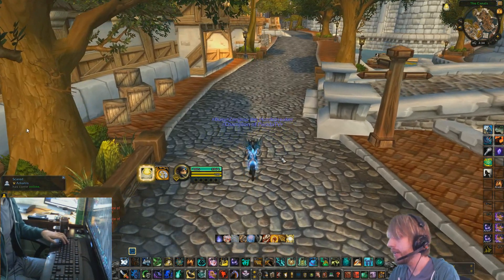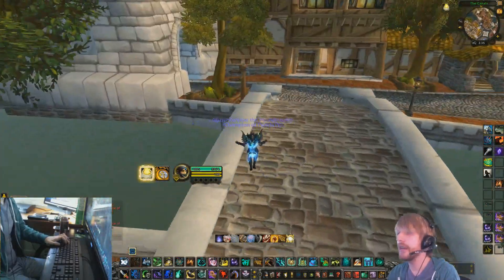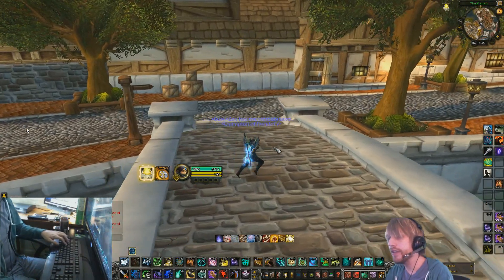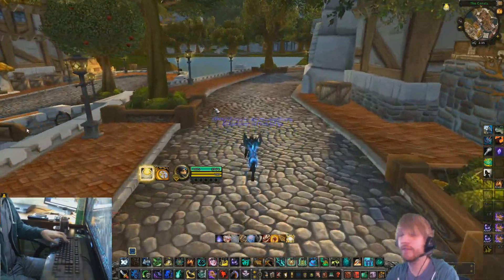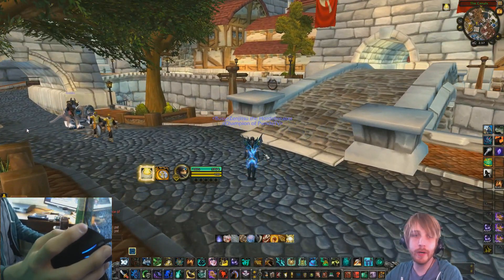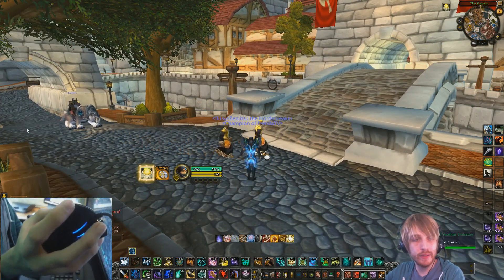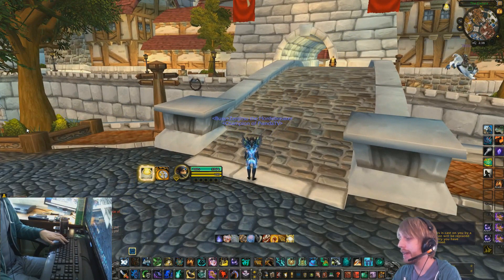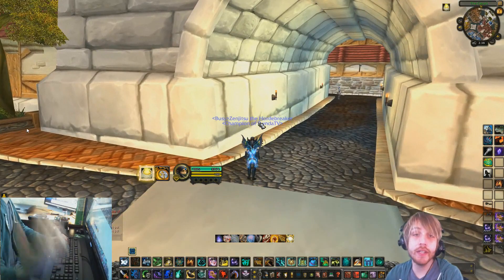Monk PvP - Zenjitsu Keybinds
-KEYBINDS-

1 - Jab
2 - Tiger Palm
3 - Roll
4 - Blackout Kick
5 - Fists of Fury
6 - Chi Wave
7 - Tiger's Lust
8 - Flying Serpent Kick
9 - Paralysis
10 - Touch of Death
11 - Rising Sun Kick
12 - Trinket

Shift 1 - Karma
Shift 2 - Tigereye Brew
Shift 3 - Invoke Xuen
Shift 4 - Spinning Crane Kick
Shift 5 - Fort Brew
Shift 6 - Spinning Fire Blossom
Shift 7 - Storm Earth & Fire
Shift 8 - Transcendence
Shift 9 - Transcendence Transfer
Shift 10 - Leg Sweep
Shift 11 - Detox
Shift 12 - Zen Meditation

Top Razer Naga Buttons
Front Top Button - Spear Hand Strike
Back Top Button - Grapple Weapon

Control 1 - Crackling Jade Lightning
Control 2 - Legacy of the White Tiger
Control 3 - Legacy of the Emperor
Control 4 - Nimble Brew
Control 5 - Energizing Brew
Control 6 - Symbiosis (Bear Hug)

Q - Expel Harm
E - Disable
R - PvP DPS Trinket
F - Healing Spheres
C - Diffuse Magic

EXAMPLE Arena 1,2,3 Macro
showtooltip Paralysis
showicon Paralysis
/cast [@Arena1] Paralysis

Example Team Member Arena Macro
showtooltip Tiger's Lust
showicon Tiger's Lust
/target Bob
/cast Tiger's Lust
/targetlasttarget

Maybe we can play sometime.

Keep checking back at Pwnda.com for future updates.

Song Title Accelerant
Artist Name Blue Stahli